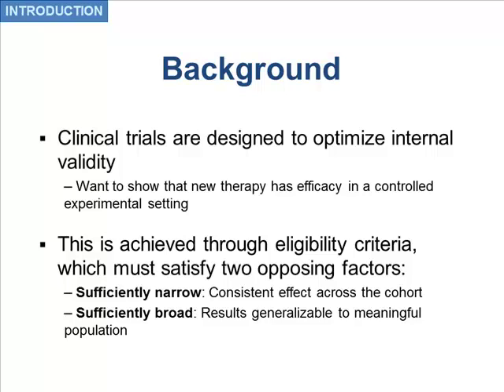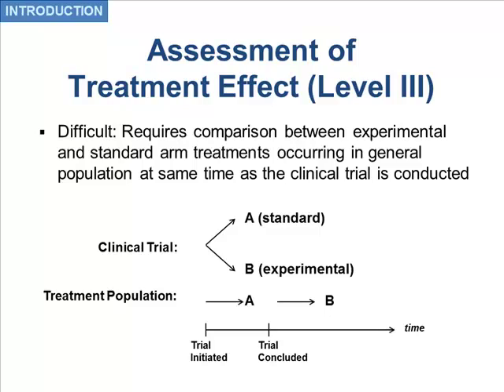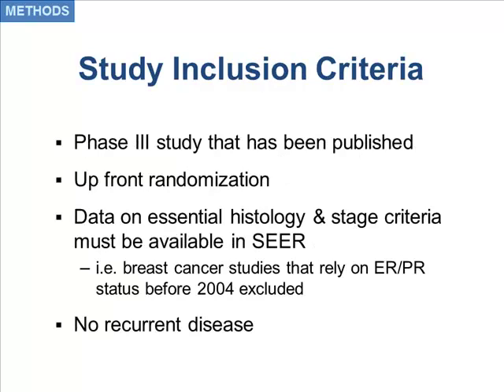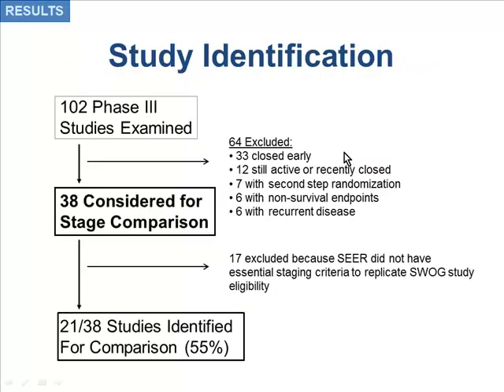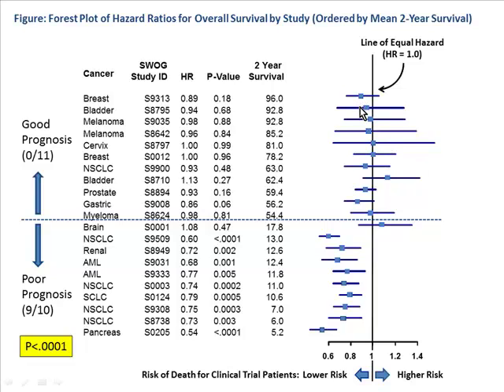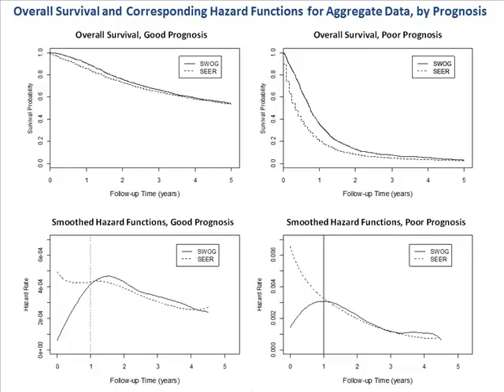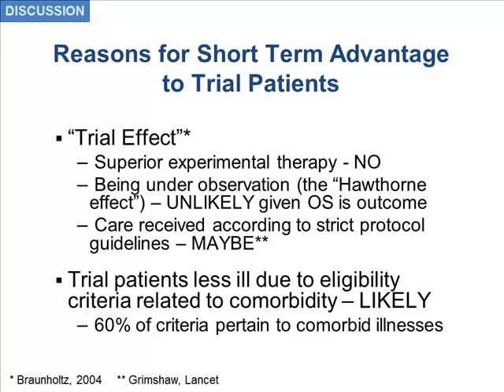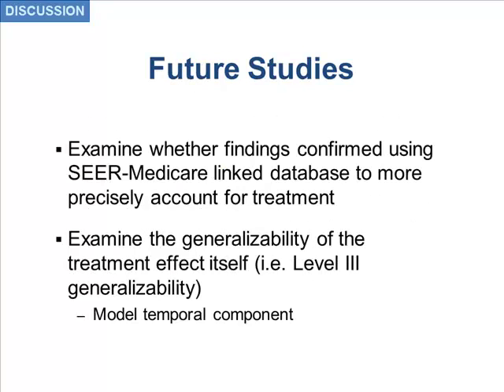Plenary II Spring 2014 SWOG Meeting: Statistical Center Best of SWOG Update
Recording of the plenary II session at the SWOG Spring 2014 group meeting in San Francisco.  This talk is by Joseph Unger, PhD, Statistician, Cancer Control & Prevention.